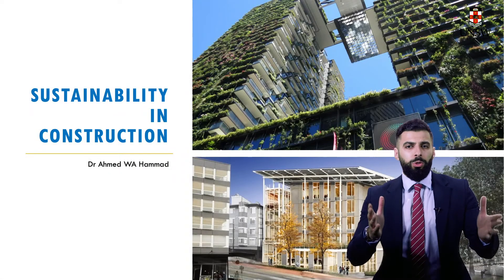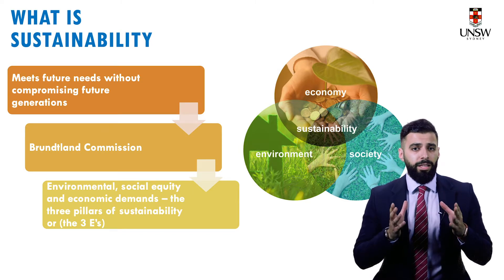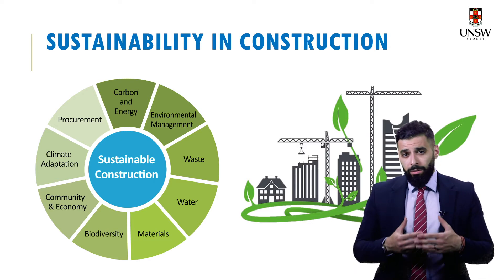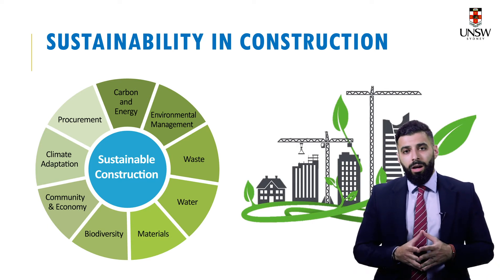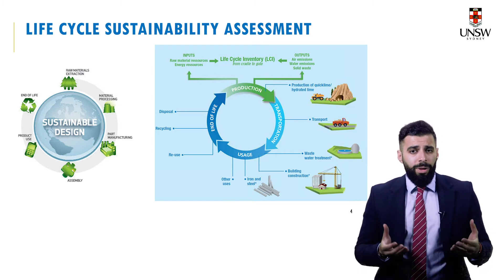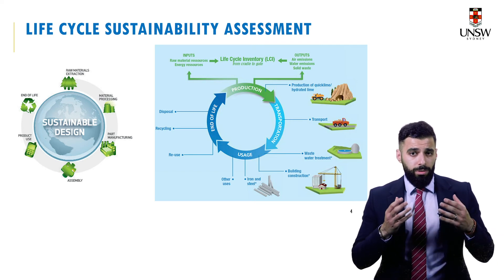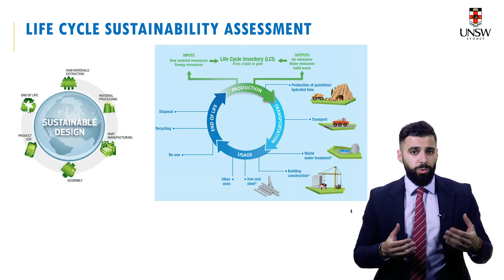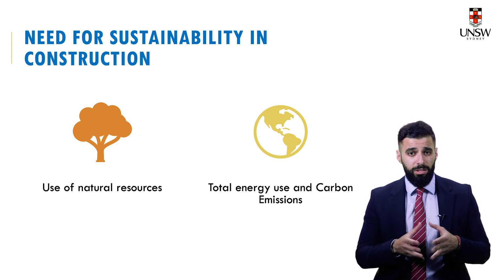What is Sustainability in Construction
In this video, I describe what sustainability is. I also talk about the concepts of life cycle assessment and circular economy.